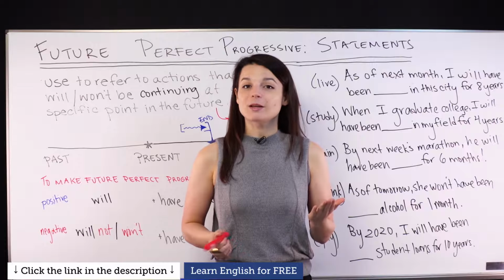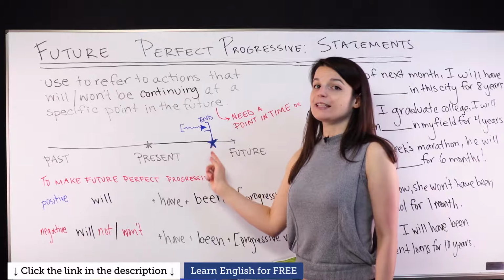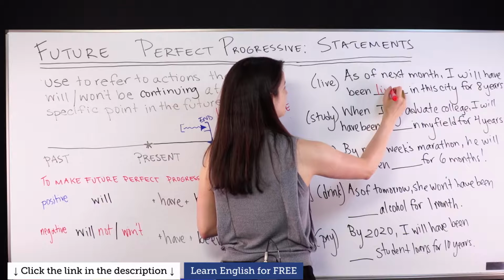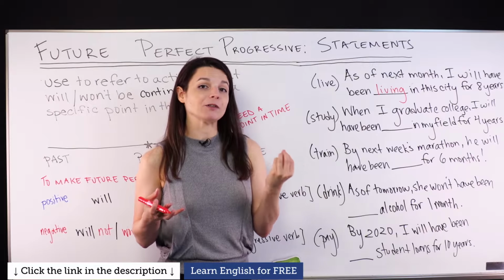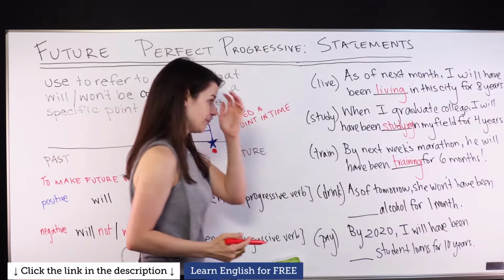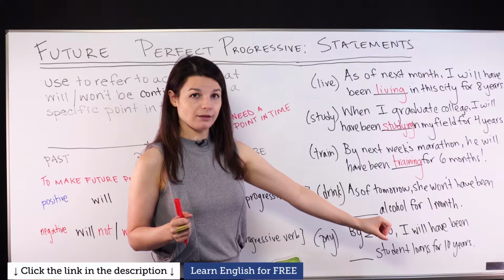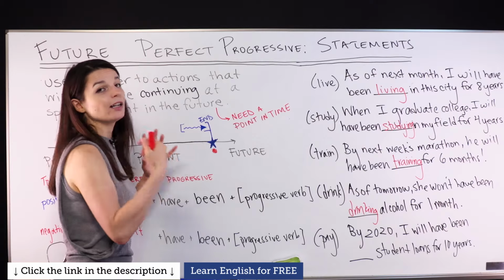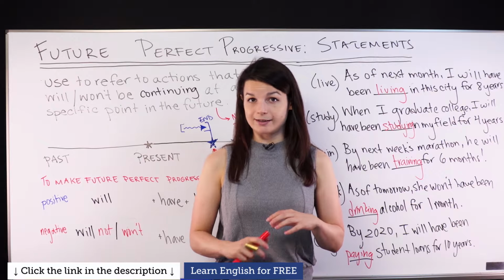The Future Progressive Tense - Basic English Grammar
Click here and get the best resources online to master English grammar and improve your vocabulary with tons of content for FREE! ↓ Check How Below ↓

In this English grammar lesson you will learn how to use the future progressive tense in English. This is the best place to start learning the English language and improve your speaking skills.